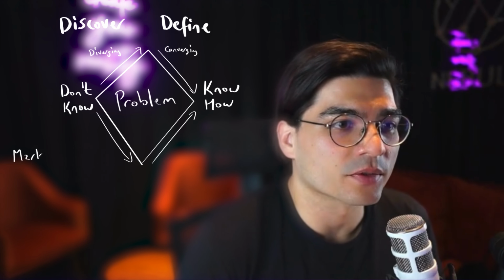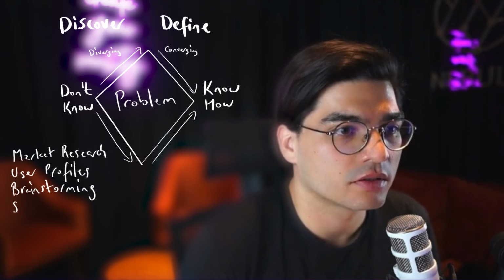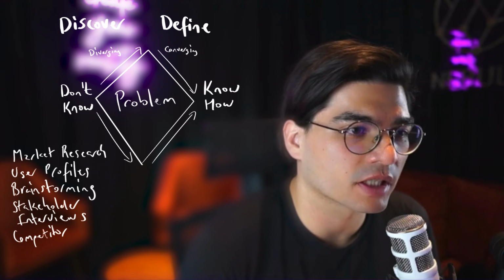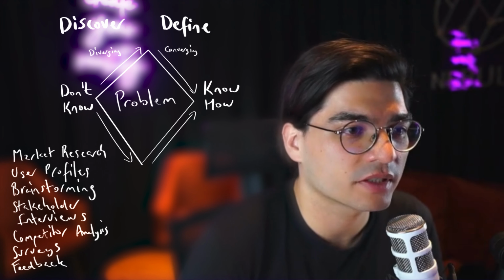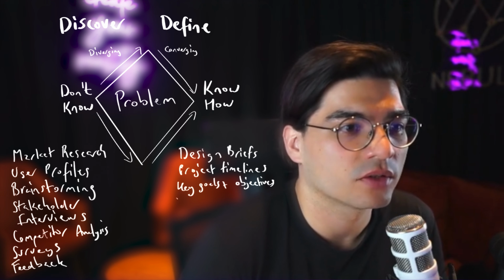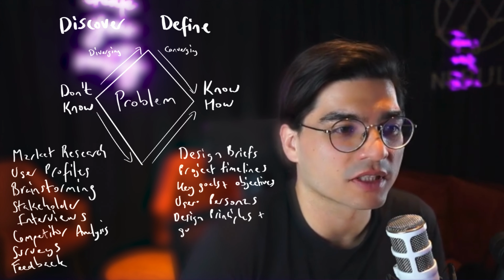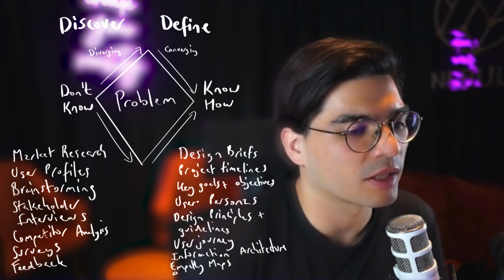Design Thinking Demystified: How to Apply the Triple Diamond Framework in Your Projects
Hey friends. I want to share how you can use a little bit of design thinking in order to solve complex problems and projects. It's called the Triple Diamond Framework and it's a powerful tool for problem-solving and design.

⌚️Timestamps:
0:00 Intro
0:37 1st Diamond
2:20 2nd Diamond
3:55 3rd Diamond
4:33 Wheel of Mastery
5:40 Summary

Here's what we'll talk about in this video. 💪

💎The Triple Diamond Framework consists of three diamonds: problem, solution, and concrete. Each diamond has two phases: divergent and convergent. It helps you tackle design challenges with confidence and create customer-centric solutions.

🔎 The first diamond is the problem space, where you explore and define the project scope by gathering information.

📖 The second diamond is the solution space. This is where creativity and brainstorming come into play. Generate as many ideas as possible without any limitations.

🎯 The final diamond: the concrete space. Here, the focus is on turning your tangible solution into reality and bringing it to the market. 🚀

🔄 Once you've completed the Triple Diamond Framework, it's time for the Wheel of Mastery. This is the part that requires analysing, identifying, implementing, and measuring to constantly refine and improve user experiences. It's important to gather data from clients, users, and customers to keep your product or service relevant and successful.

🌟 To summarise, the Triple Diamond Framework provides guidance for problem-solving and design challenges in order to create customer-centric solutions.

That's a wrap, folks. I hope you found these tips helpful in learning how to manage bigger projects with a bit of design thinking.

WHO AM I:
I'm Matt, a designer turned Digital Nomad. I make videos that help promote a happy, joyful & fulfilling life. I write a weekly email newsletter that contains some quick thoughts + links to interesting things I've come across throughout the week